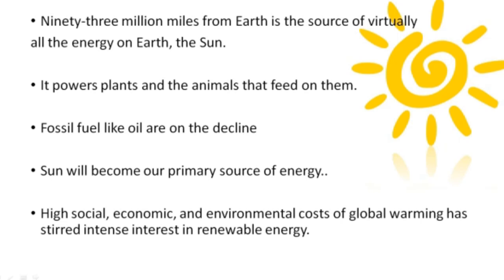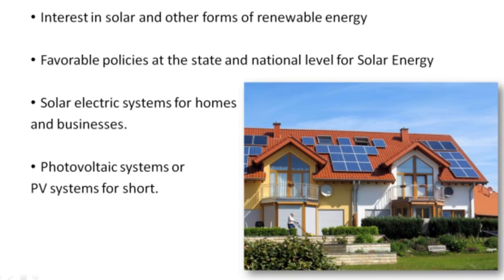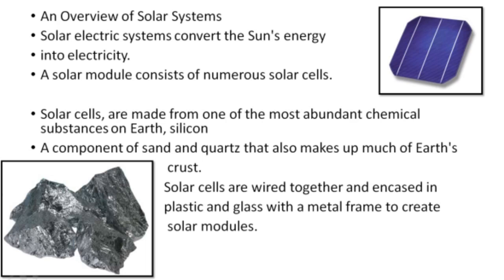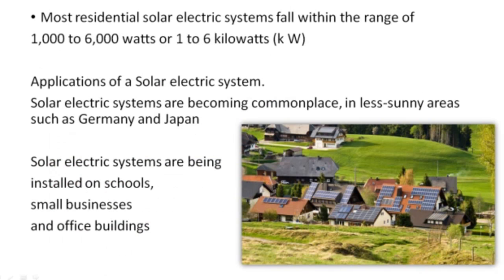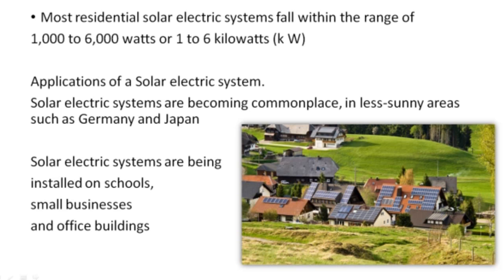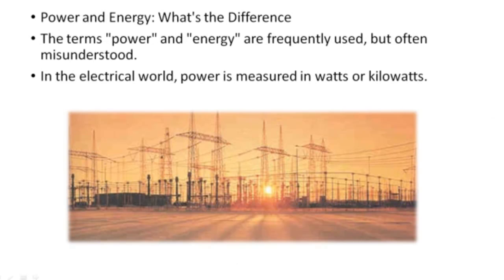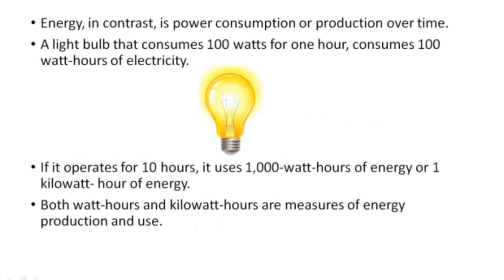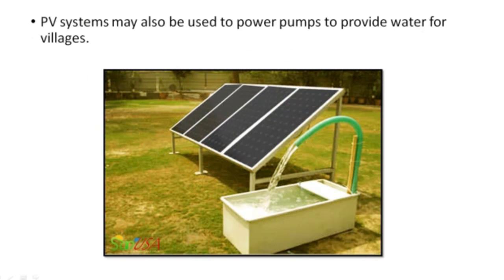Video 1 Solar Energy Introduction